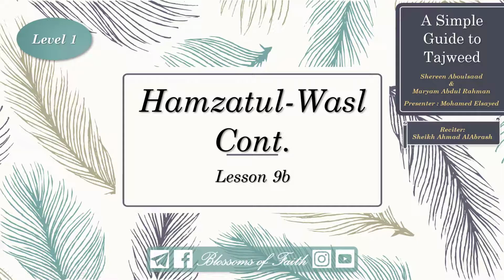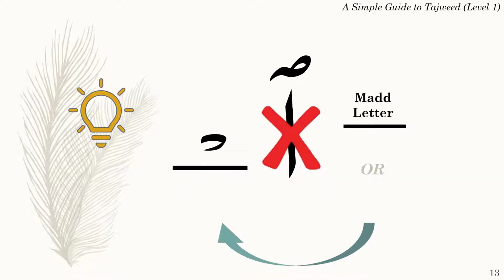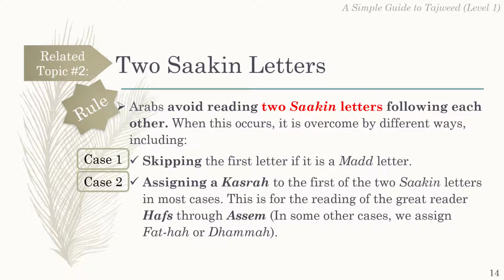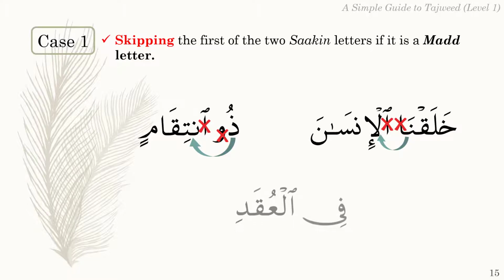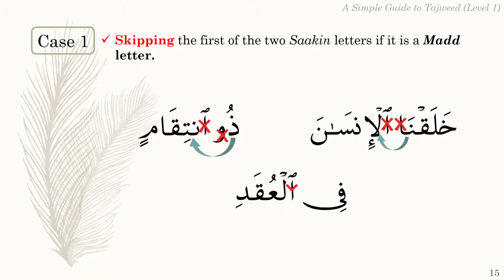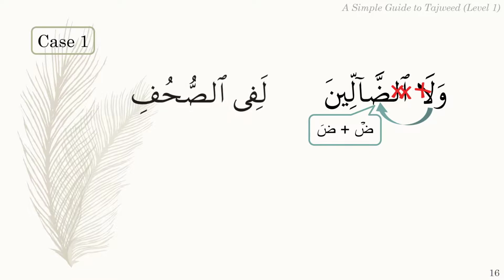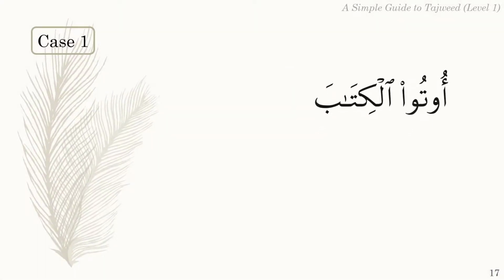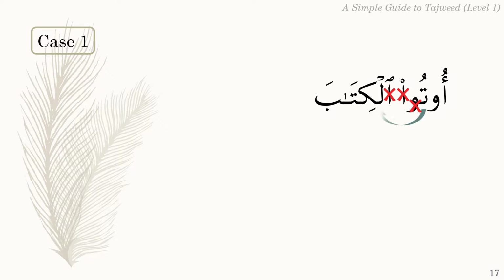A Simple Guide to Tajweed |Lesson 9b: 'Hamzatul-Wasl Cont.'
In this lesson we will learn about having two Saakin letters following each other when skipping Hamzatul-wasl and how to pronounce them.
"A Simple Guide to Tajweed" video series is the fast & easy equivalent of a short online course that provides an introduction to basic Arabic reading rules.
The short videos will be posted on 'Blossoms of Faith' Facebook page, Instagram, Telegram accounts, and YouTube channel every Sunday.
The videos will be 5-10 minutes.

The course covers Harakat, Sukoon, Qalqalah, Hams, Heavy Letters, "Raa" rules, Madd, Tanween, Hamzat-ul-wasl, and Stopping rules.